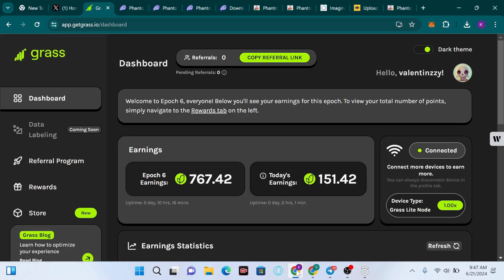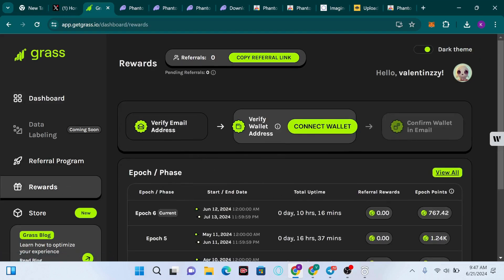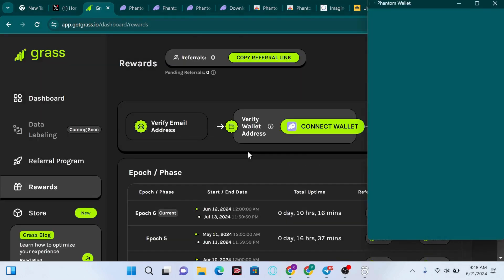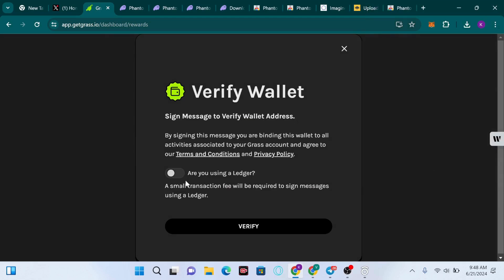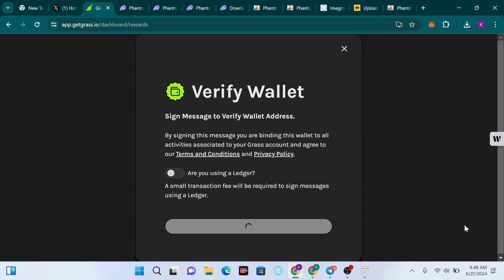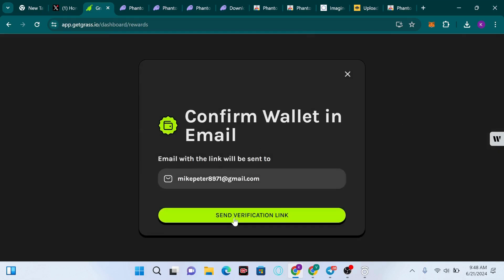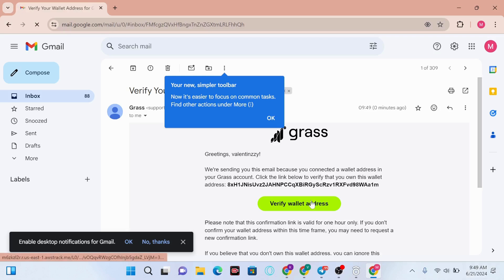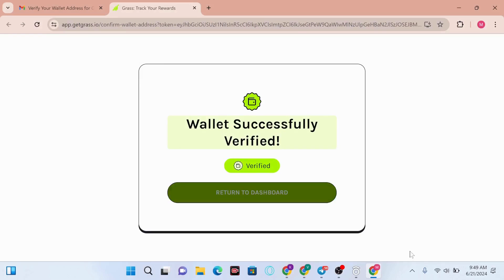Connect Solana Wallet to $GRASS Extension (PC)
USE PHANTOM WALLET